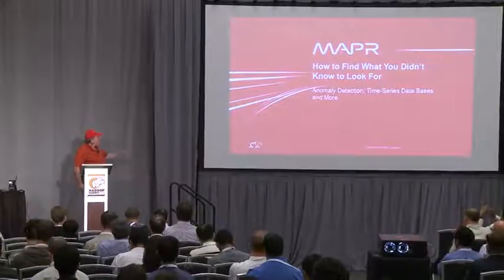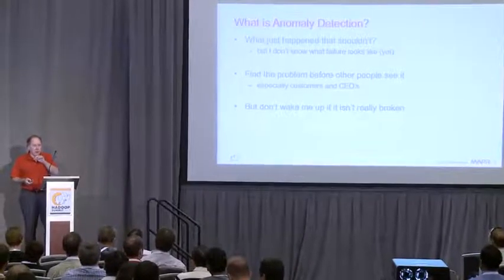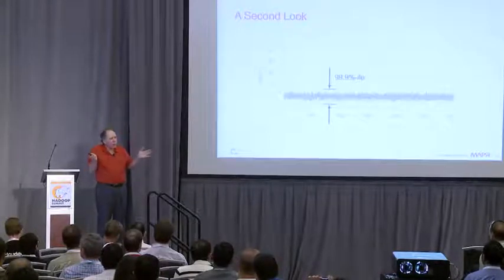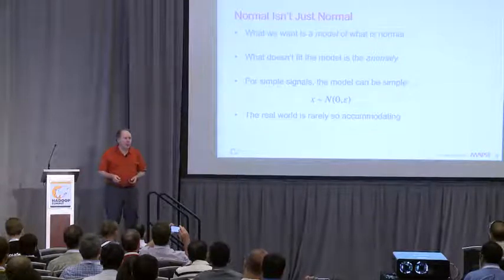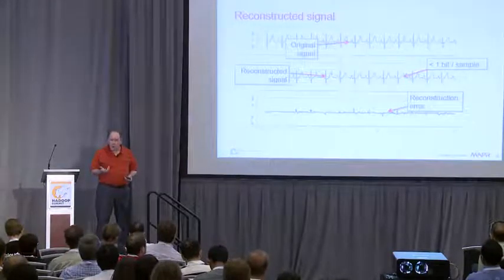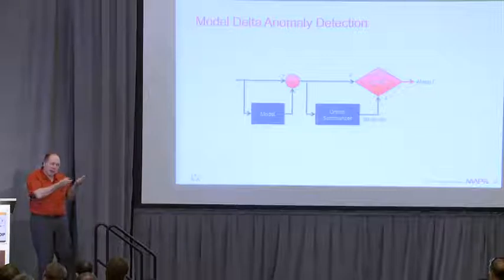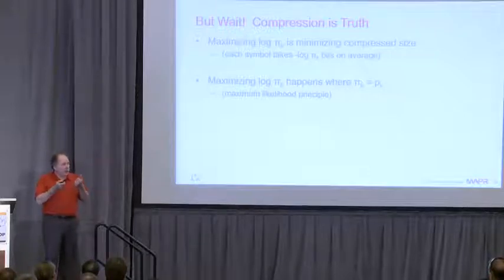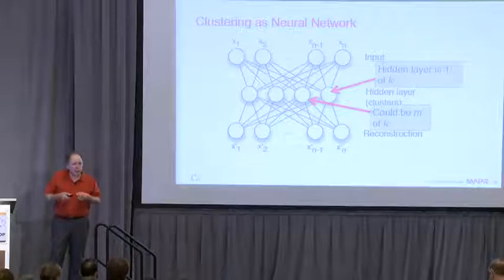0604 How to Find What You Didn't Know to Look For